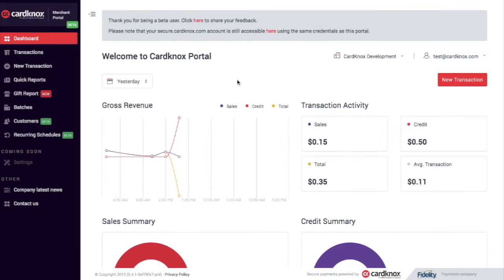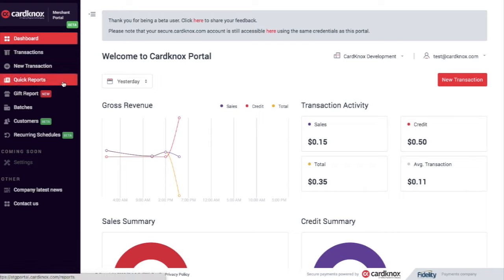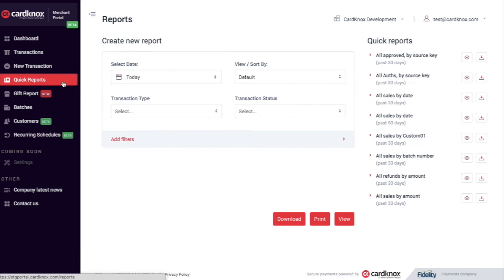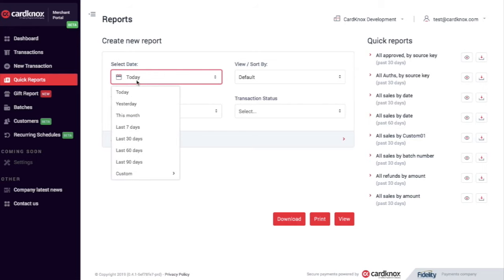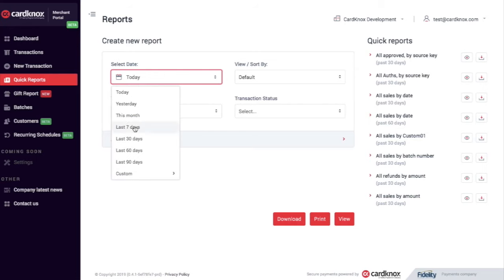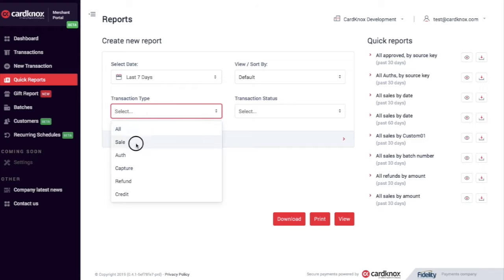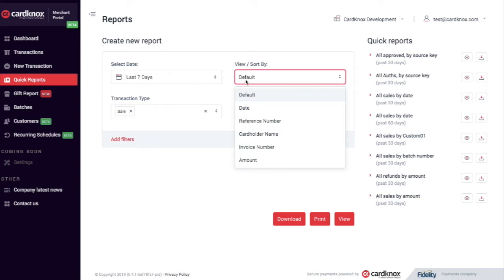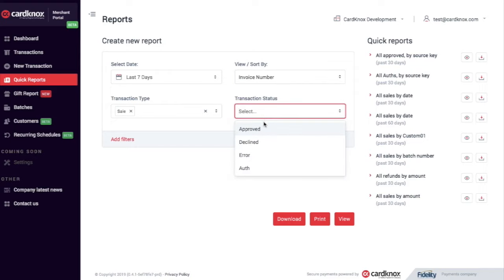Quick Reports | Cardknox Merchant Portal Guide